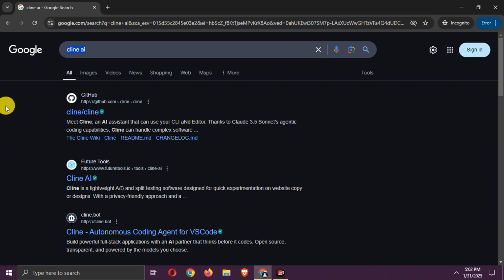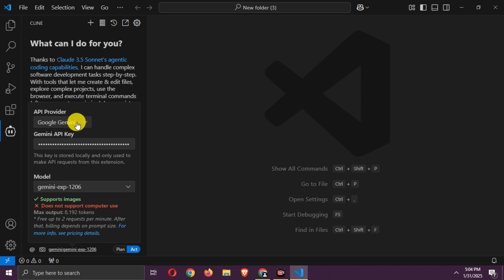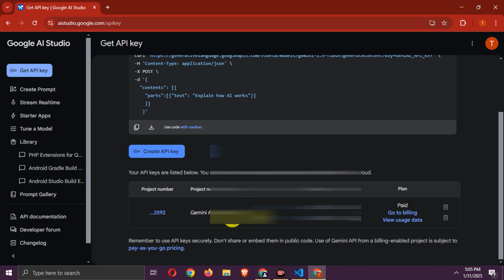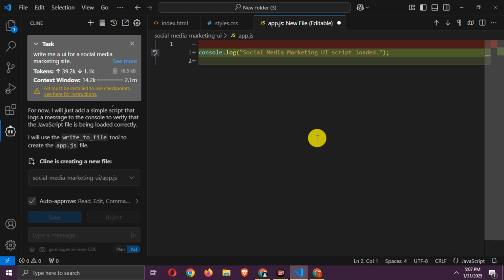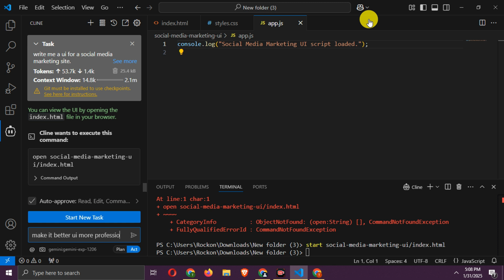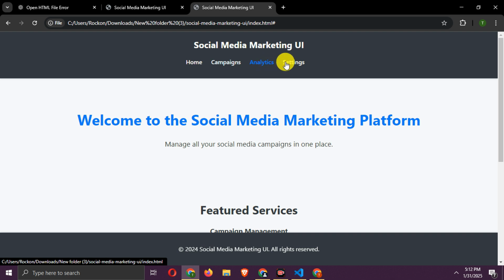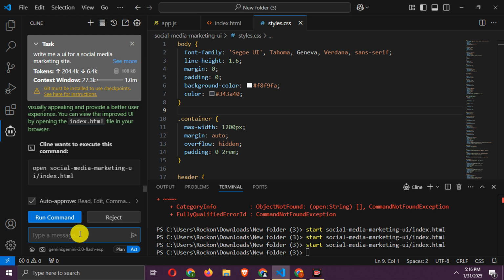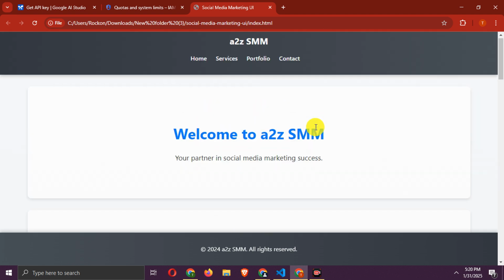Cline AI: The Best Free Open-Source Cursor Alternative for Coding | How to Build an App/Site with AI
Looking for a powerful, free, and open-source alternative to Cursor? In this video, we introduce Cline AI, an AI-powered coding assistant that supports various models, including Claude, GPT-4, DeepSeek, Gemini, and locally deployed models.

Timestamps:-
0:00 - Introduction
0:18 - Setup
2:16 - Testing
5:39 - Conclusion

We’ll walk you through the complete setup process, from installing Cline AI to integrating it with VS Code and configuring API keys. You'll see how it can generate, edit, and improve code with AI assistance. We also test different models to compare their performance and efficiency.

Can this open-source tool replace paid AI coding assistants? Watch till the end to find out!